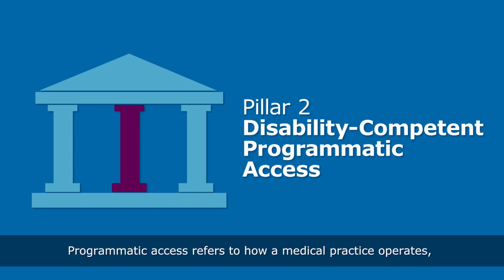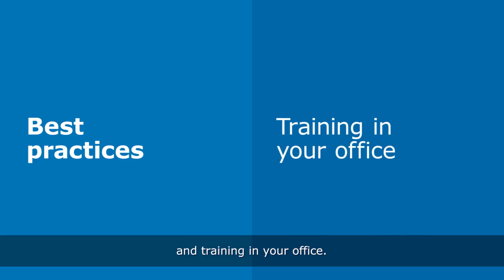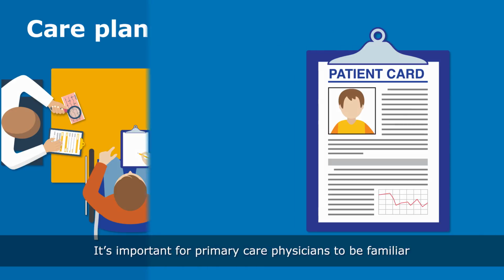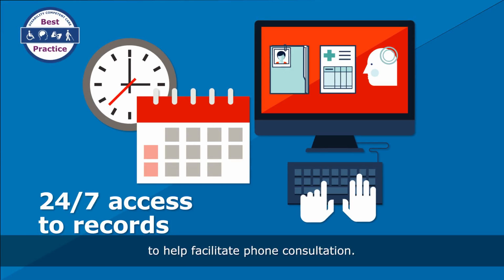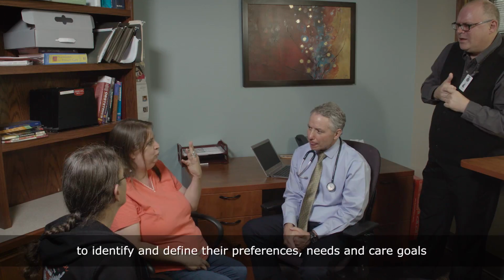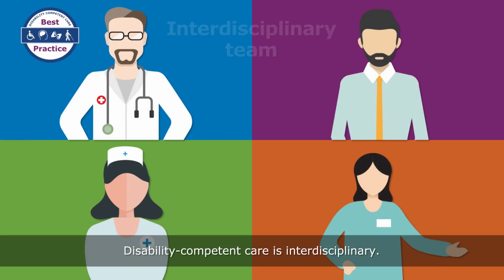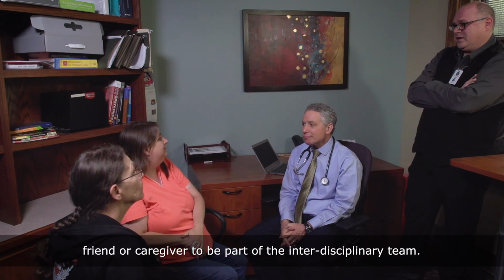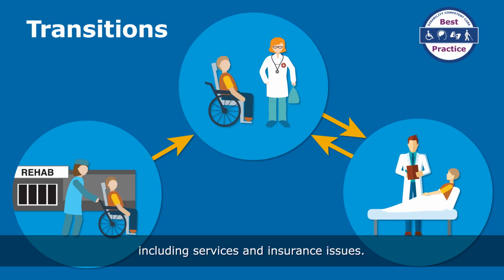CO Dept-Health Care Policy & Financing - Disability Competent Care Ed -Pillar 2:Programmatic Access